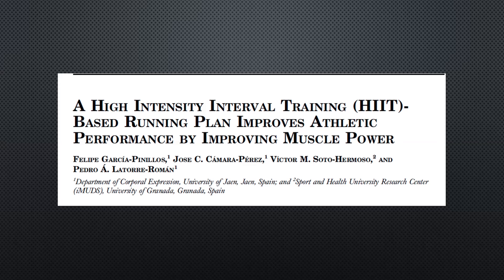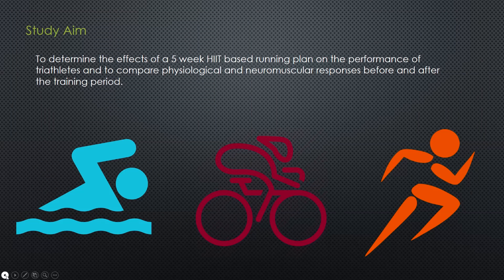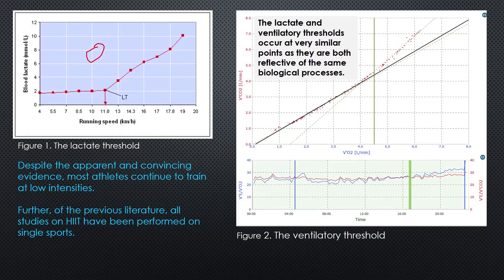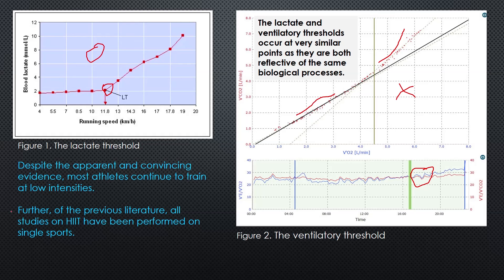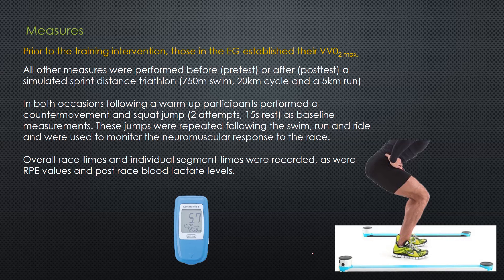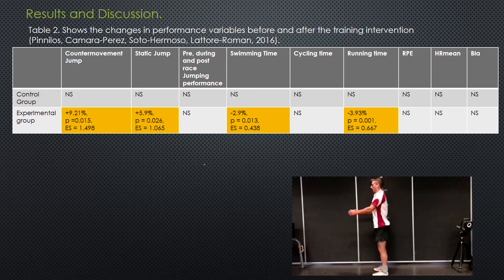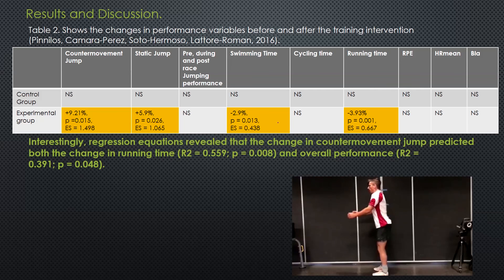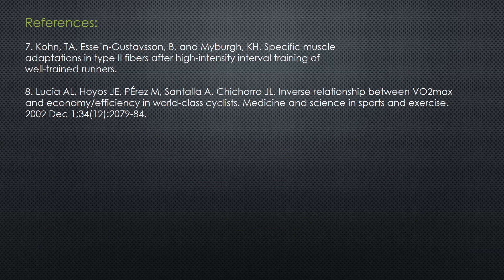RUN FASTER AND TRAIN LESS USING HIGH INTENSITY INTERVAL TRAINING.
This video takes a look at some recent research on HIIT and how it can improve running performance.